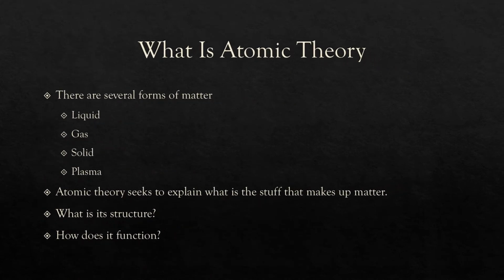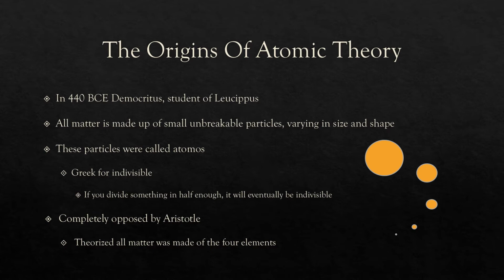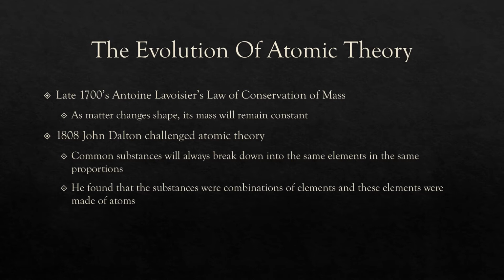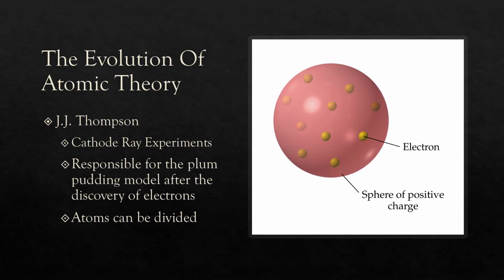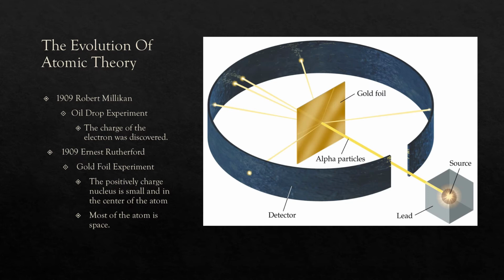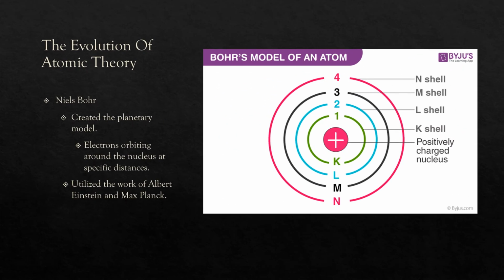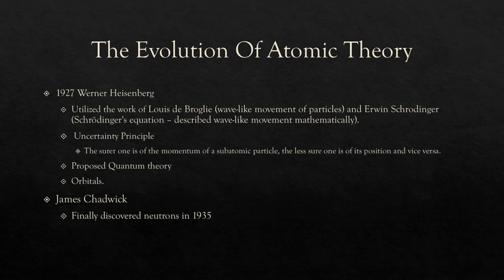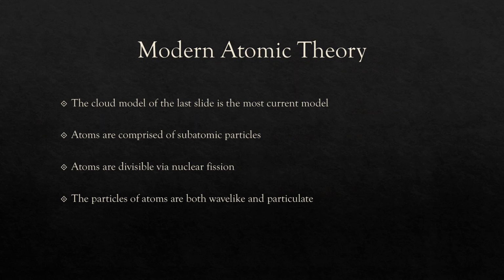Atomic Theory Overview